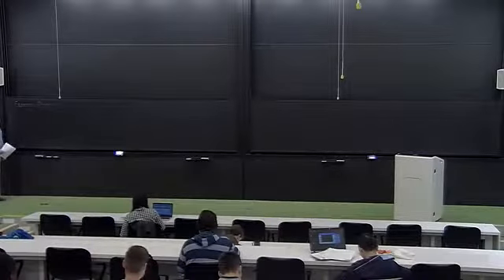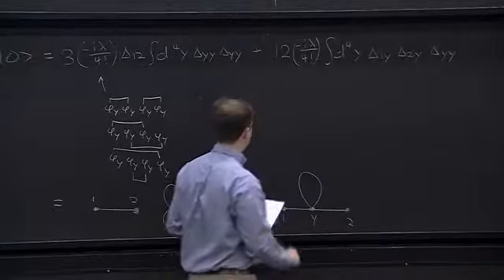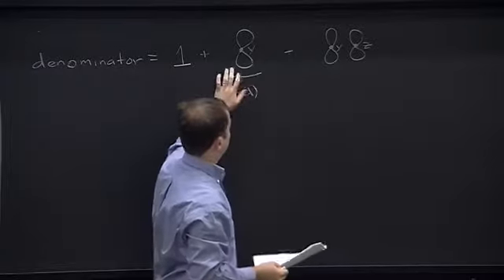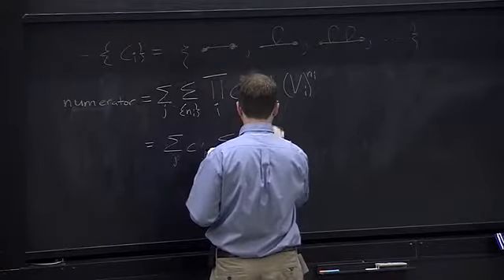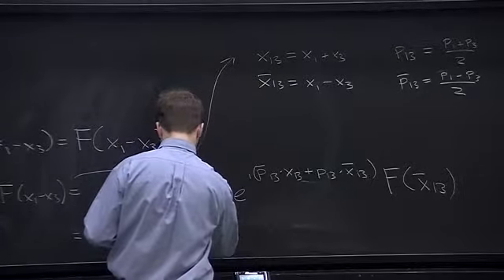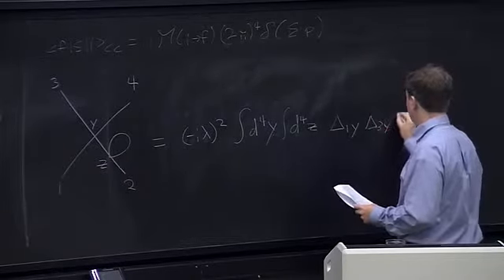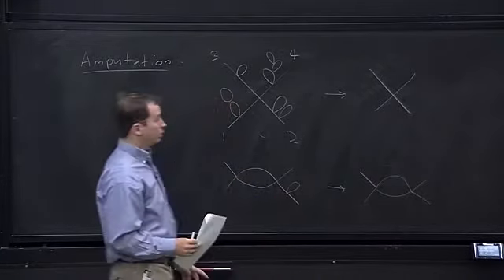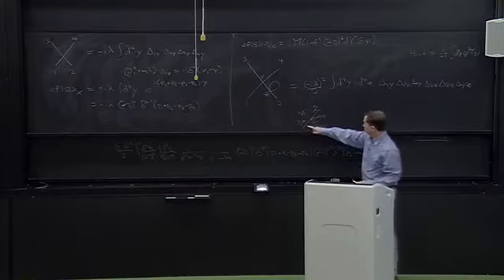Quantum Field Theory I Lecture 5